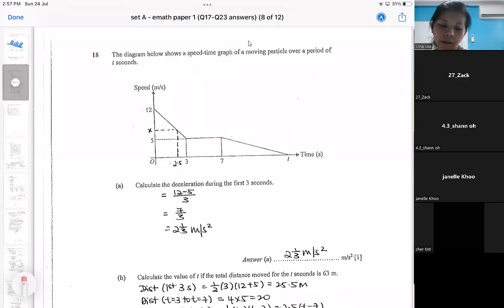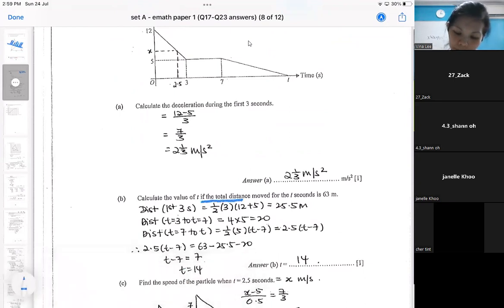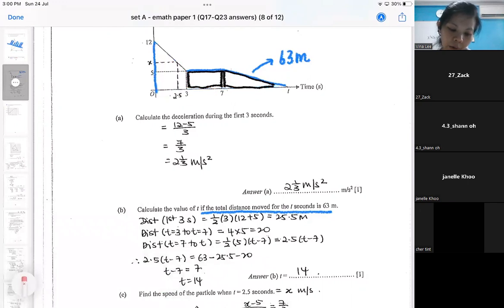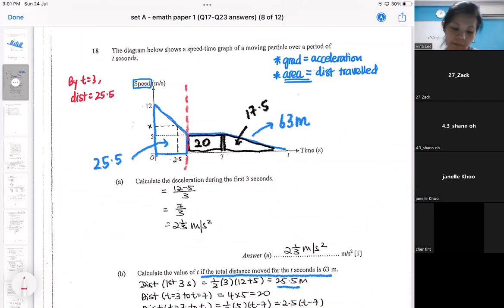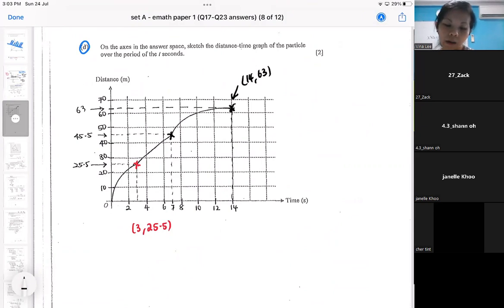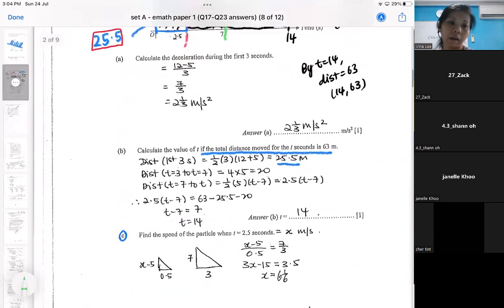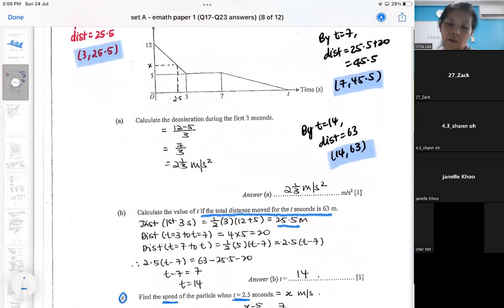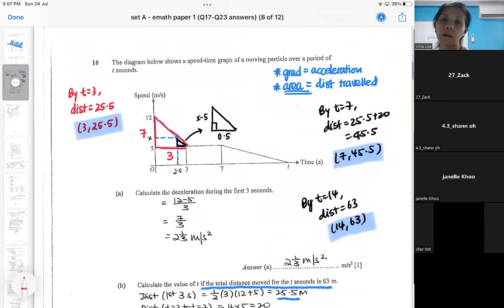set A EMP1 Q18